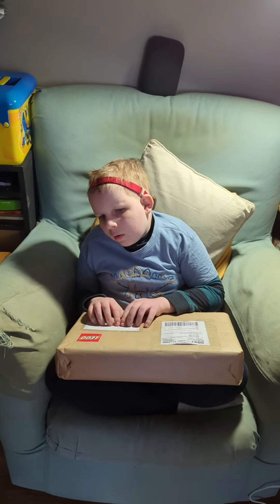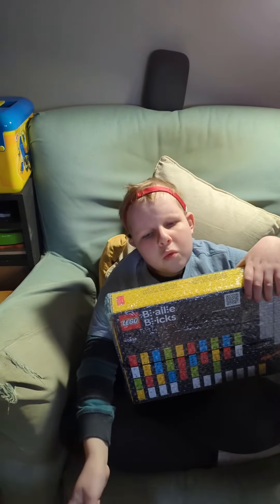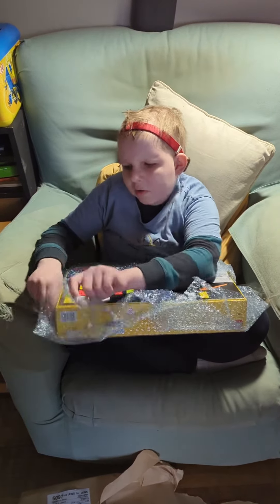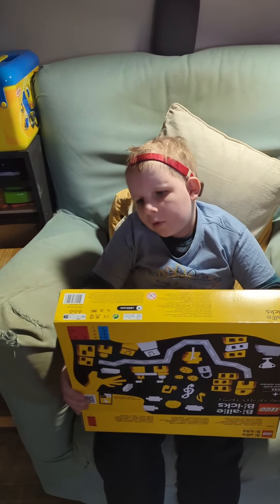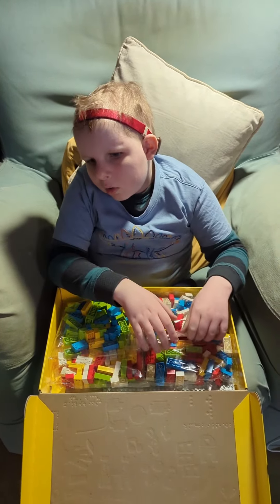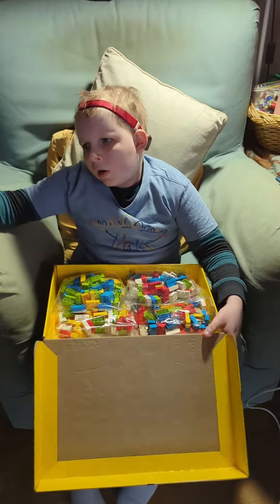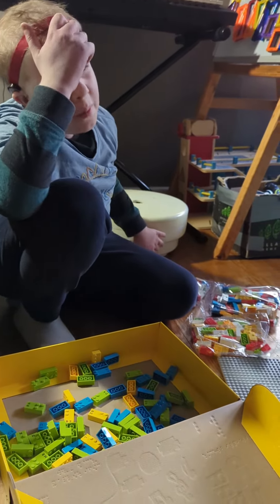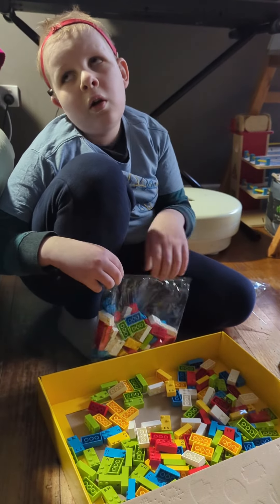Blind Lego: Alex’s new Braille Lego set has arrived!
This is Alex.
He's deaf/blind as a result of a cancerous brain tumour and the subsequent treatment.

He loves to do Lego, whether it’s imagination play or — with this new kit — spelling words in Braille.
Thank you @LEGO Australia for sending the kit over to us.

The little man will be working with me on a review of the kit soon!